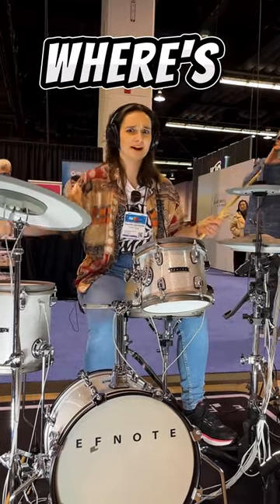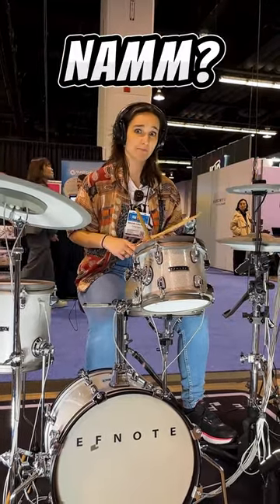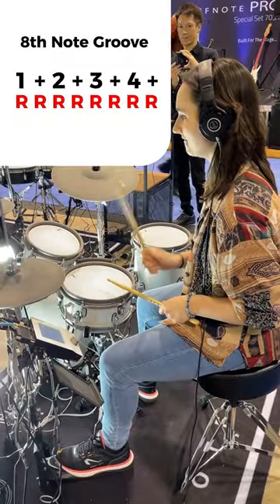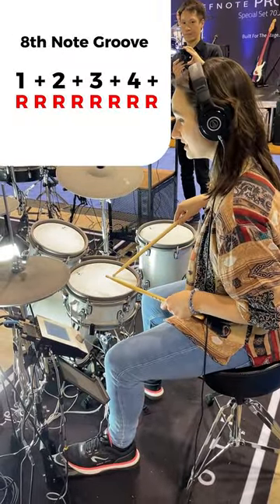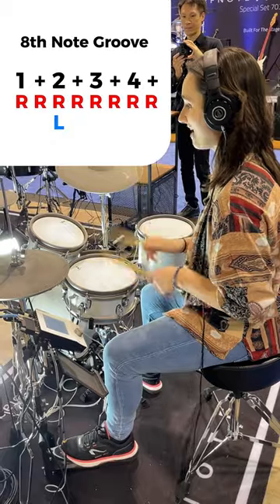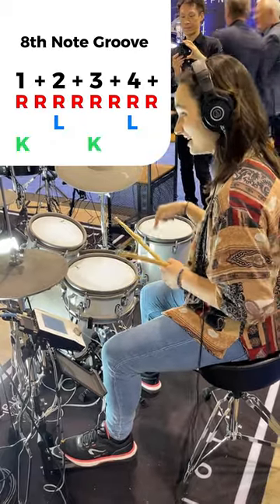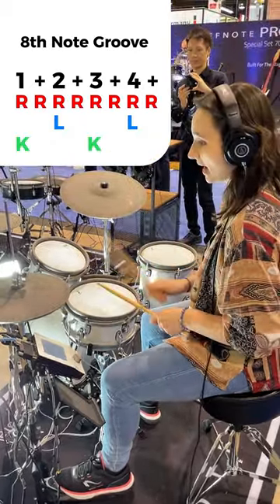Beginner Drummers: Try This Groove 😁🥁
Looking to achieve your drumming goals and aspirations? Look no further! Our channel is dedicated to helping drummers of all skill levels reach their full potential through clear, concise, and fun lessons.

With our step-by-step tutorials, you'll learn everything from basic drumming techniques to advanced concepts, including drum fills and music reading. Our goal is to inspire you to become the best drummer you can be!

Don't know where to start? No worries! This comprehensive guide is perfect for beginners and covers everything from basic techniques to more advanced concepts.